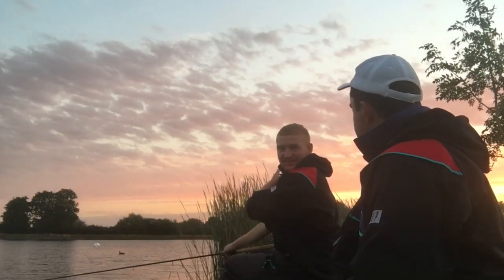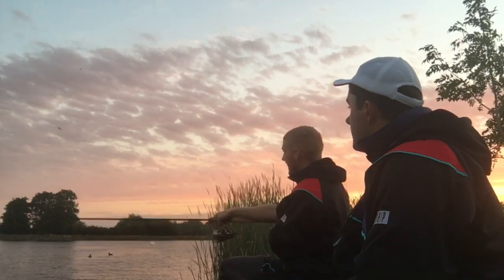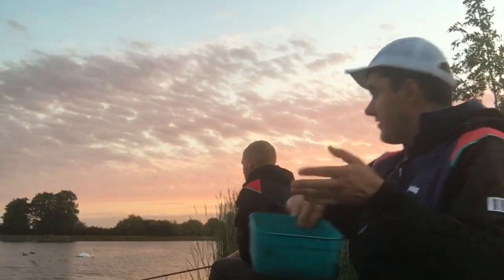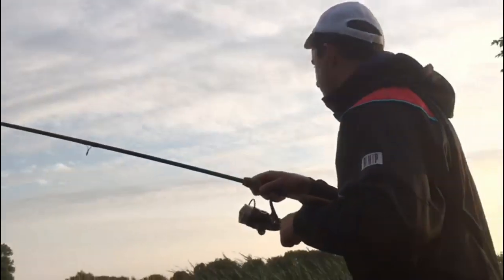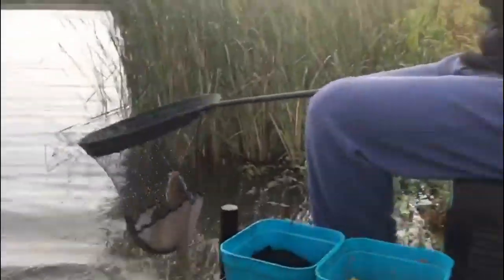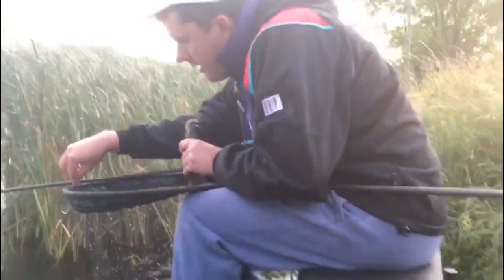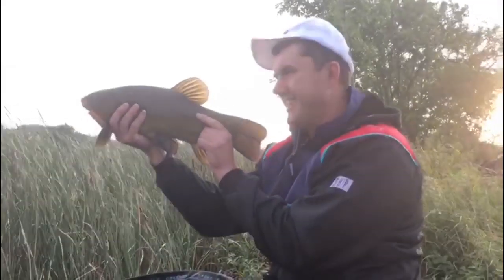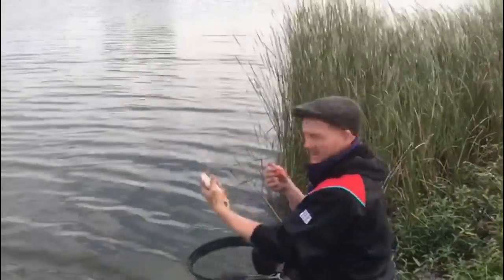Early Morning Tench Fishing...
The boys enjoy an early morning tench session at the lovely Napton Reservoir...